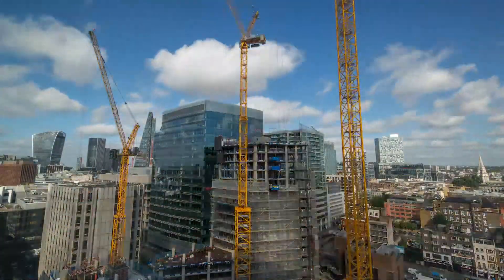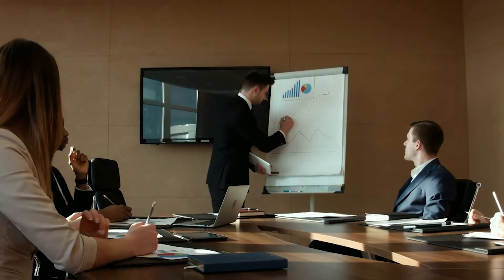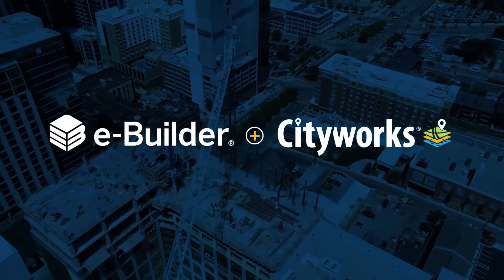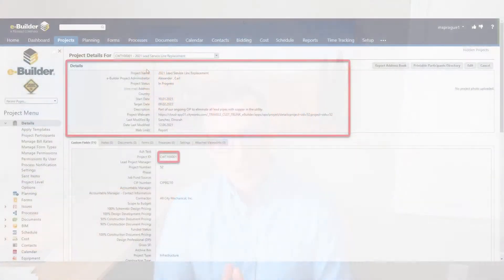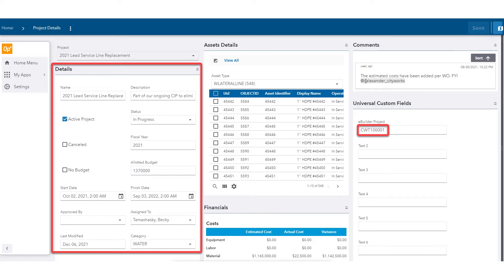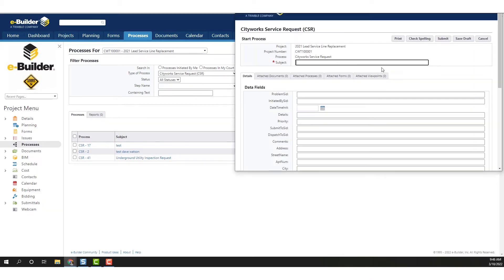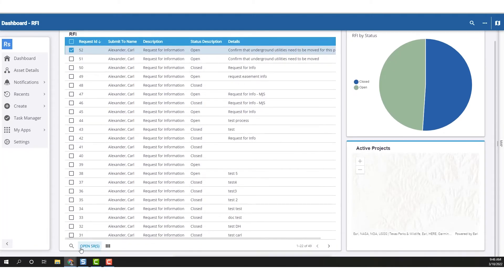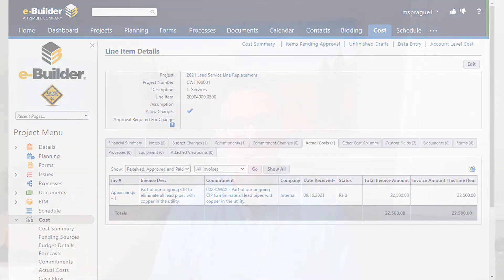e-Builder and Cityworks Integration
When Cityworks, a leading GIS-centric platform for public asset management and permitting, is integrated with e-Builder Enterprise, owners and building managers can effectively maintain and develop built resources.